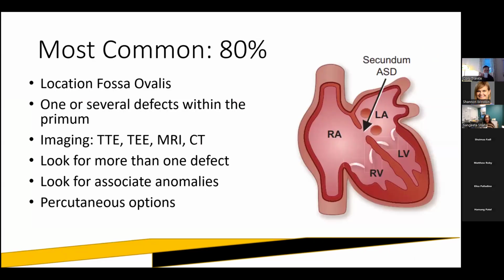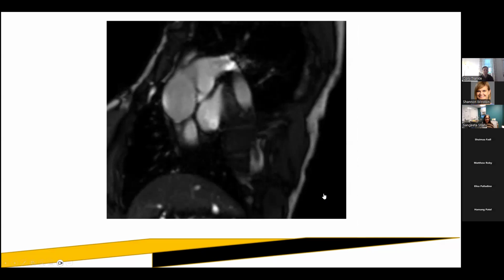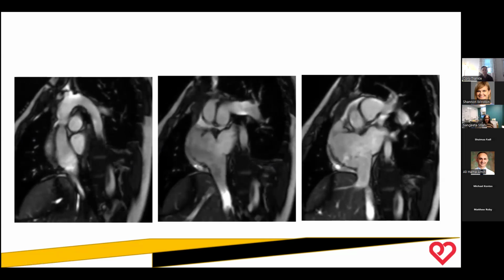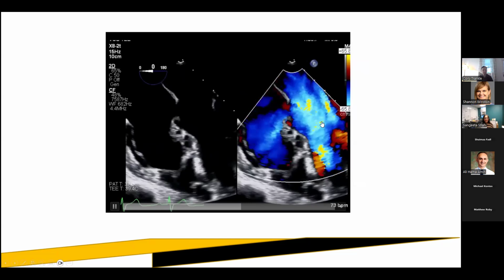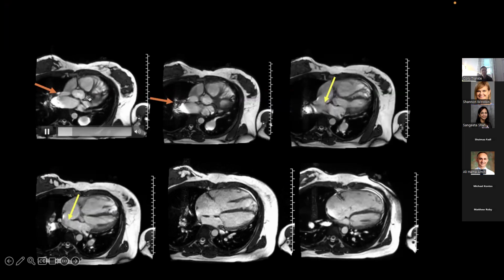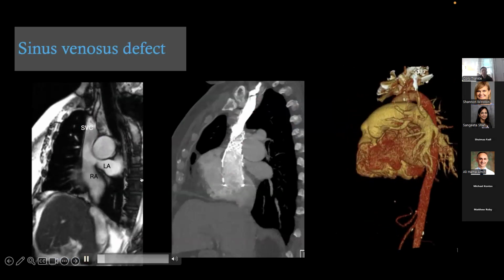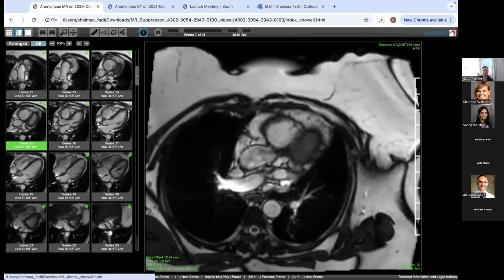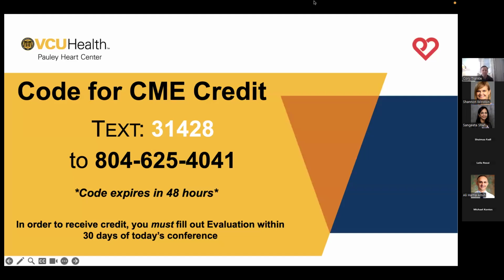Atrial Shunts - Shaimaa Fadl, MD, and Sangeeta Shah, MD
Pauley Heart Center Cardiology Grand Rounds - October 16, 2024

Shaimaa Fadl, MD
Assistant Professor, Cardiothoracic Imaging and Emergency Radiology, Department of Radiology, VCU School of Medicine

Sangeeta Shah, MD
Associate Professor; Medical Director, Adult Congenital Heart Disease Program, VCU Health Pauley Heart Center